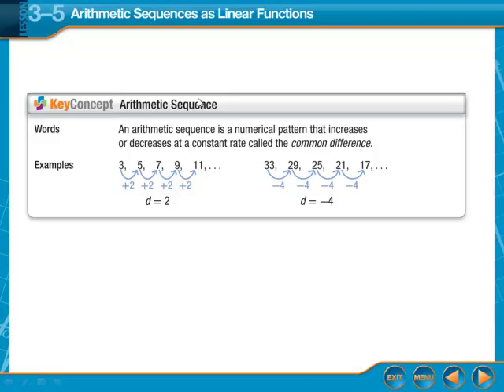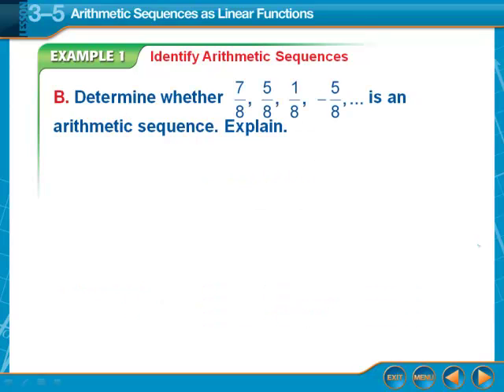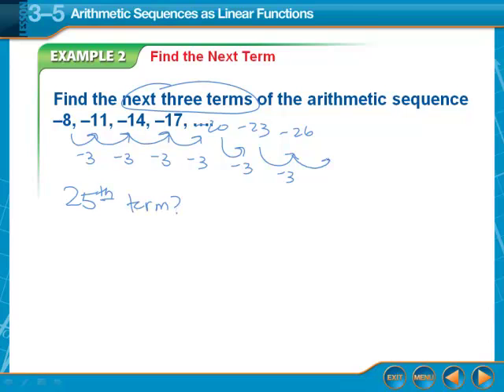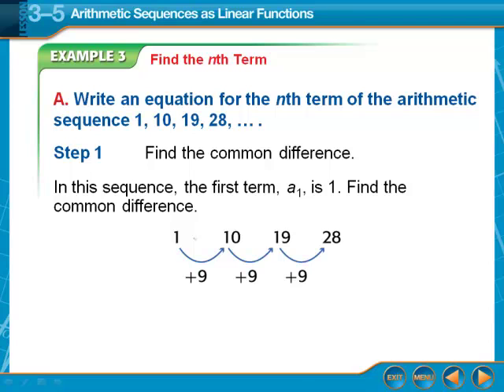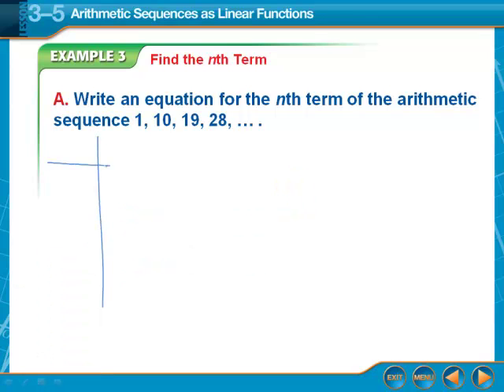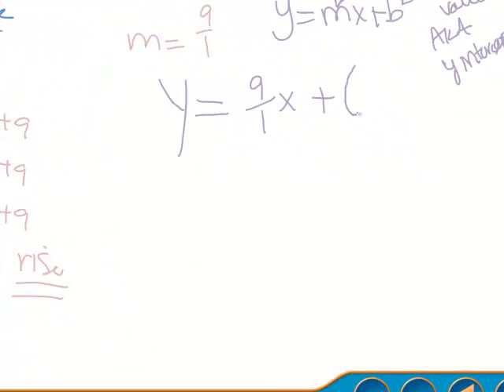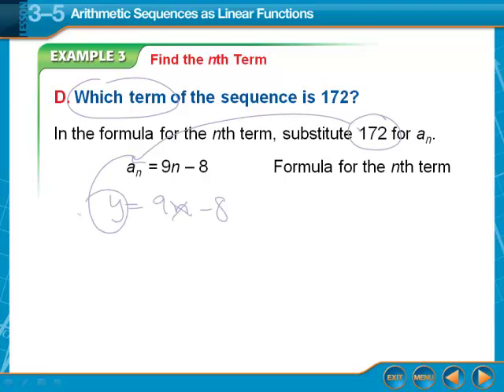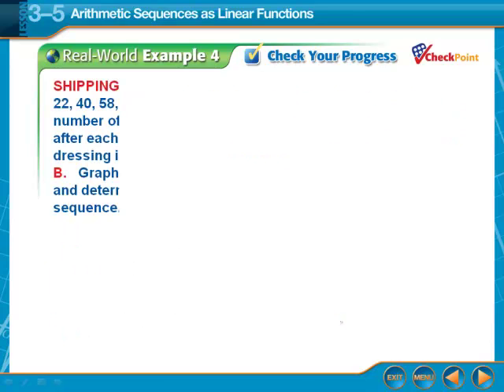arithemetic sequence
section 3.5

definition and examples of arithmetic sequence in Algebra 1